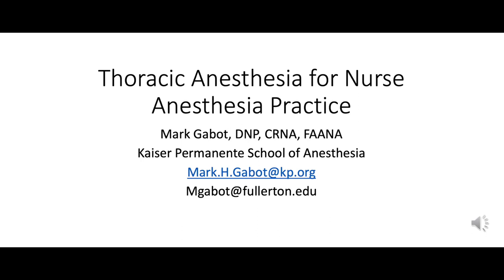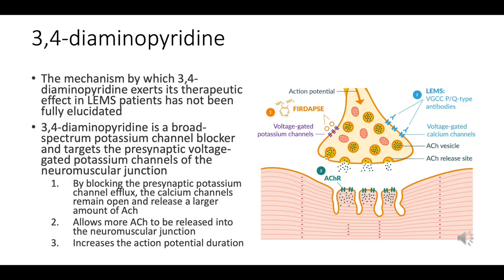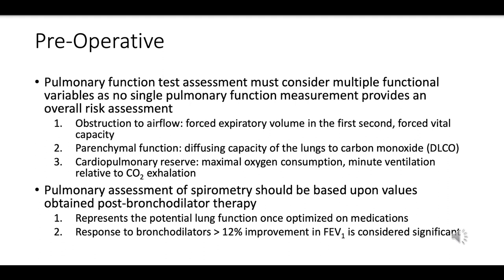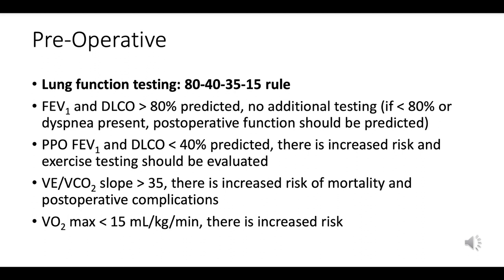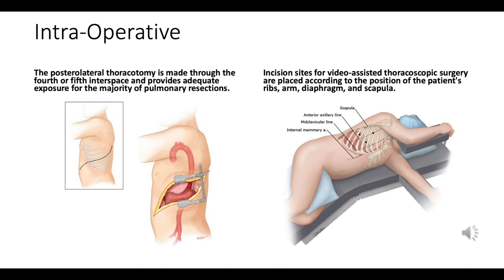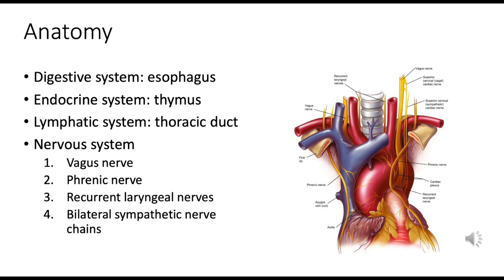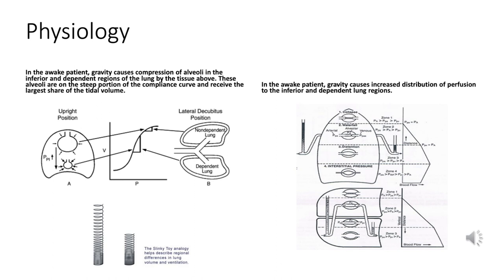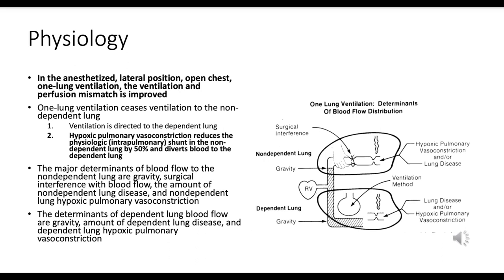Thoracic Anesthesia (Part 1)